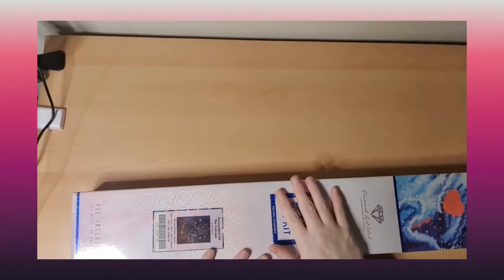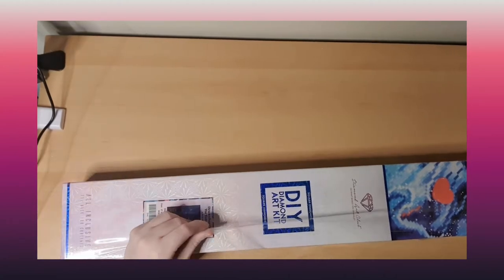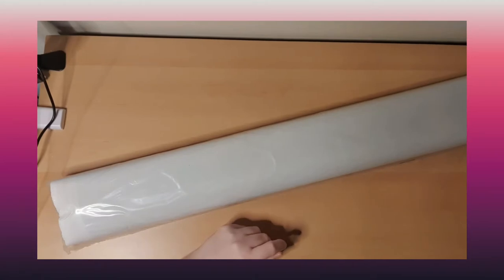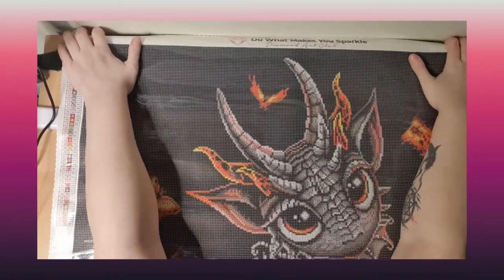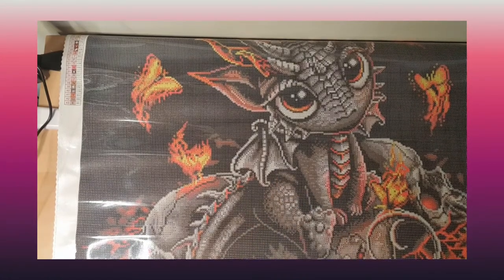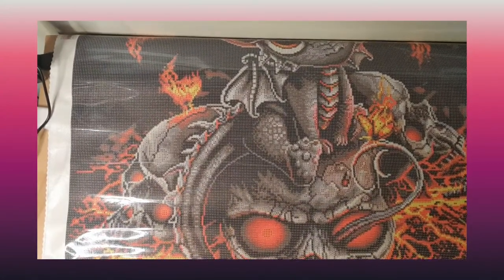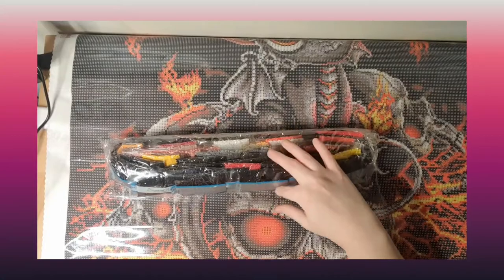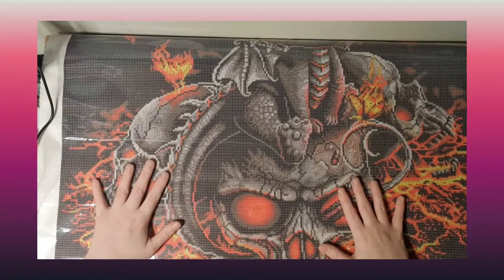Unboxing Diamond art club Descendant of the Volcano y Sarah Richter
Unboxing Diamond art club Descendant of the Volcano

Gl1bSI6IiIsInNtaWxlX2NhbXBhaWduIjoicmVmZXJyYWxfcHJvZ3JhbSIsInNtaWxlX2N1c3RvbWVyX2lkIjo0NzUzMTQyOTF9